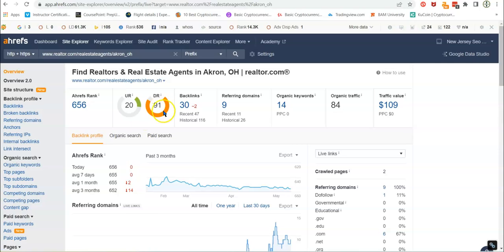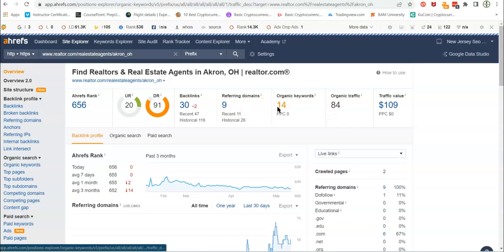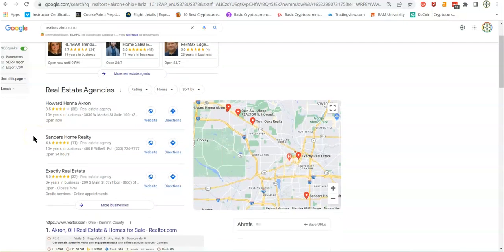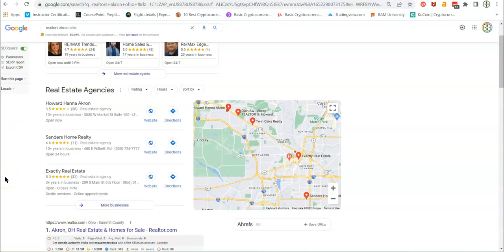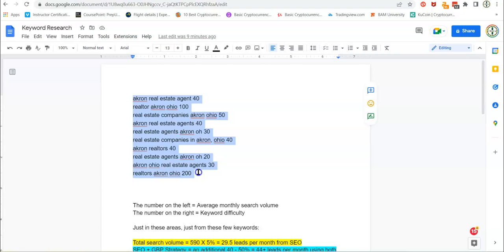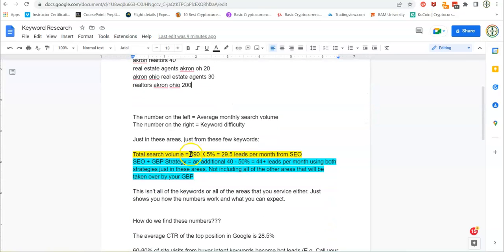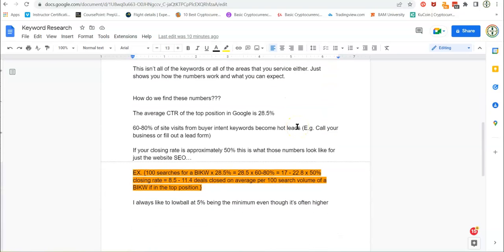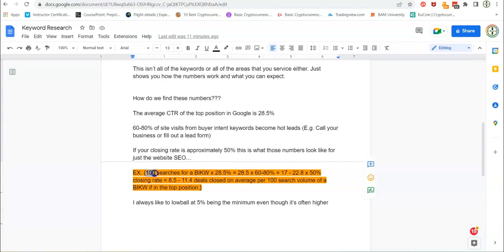Austin Stertzbach Realtor Strongsville Ohio, Realtors Akron Ohio, Realtor Akron OH, Akron Realtors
Chris shows Austin Stertzbach what he's missing out on, and just how easy it is to rank for Realtors in Akron Ohio to boost traffic and dominate his local market!!!